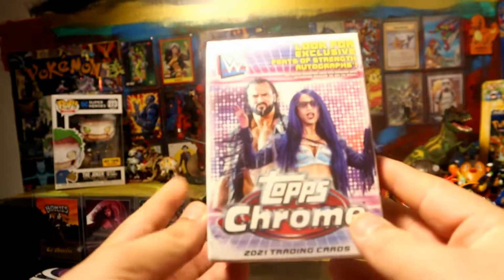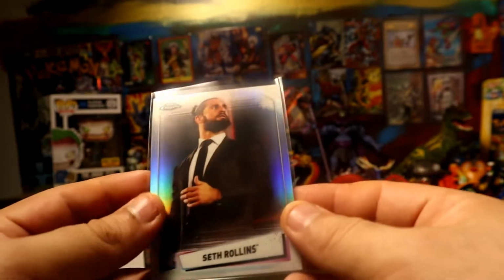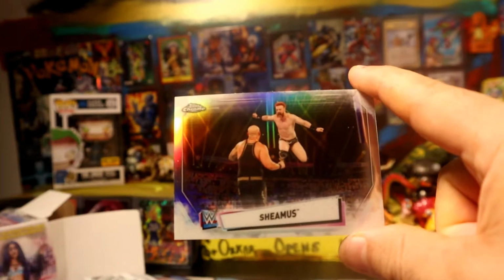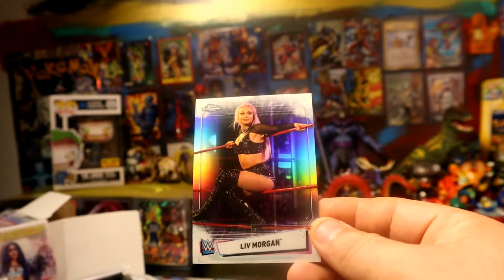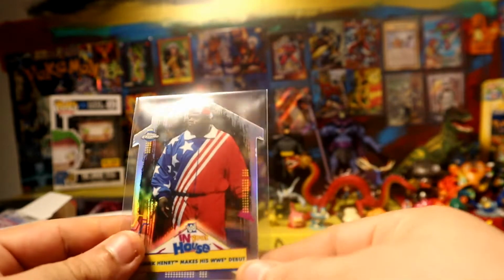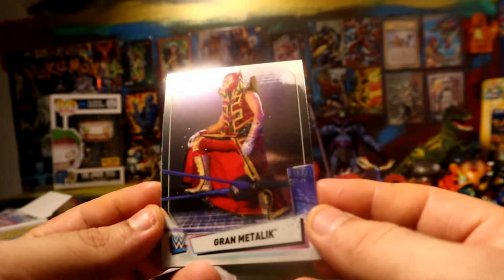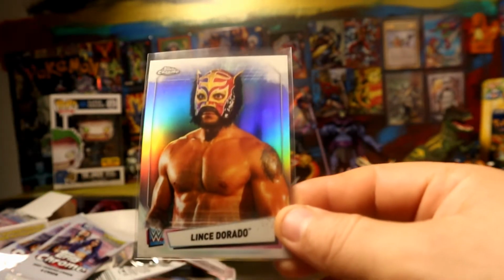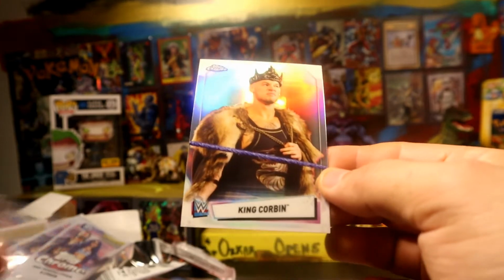2021 Topps Chrome WWE Blaster Box Rip Round 2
My eBay =